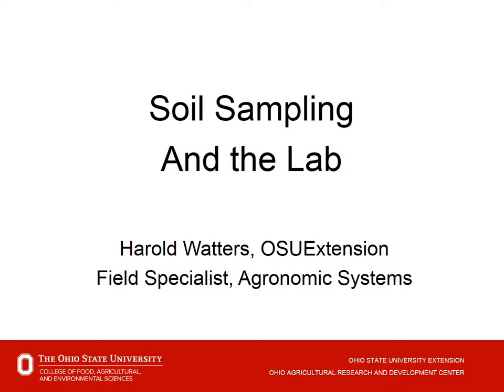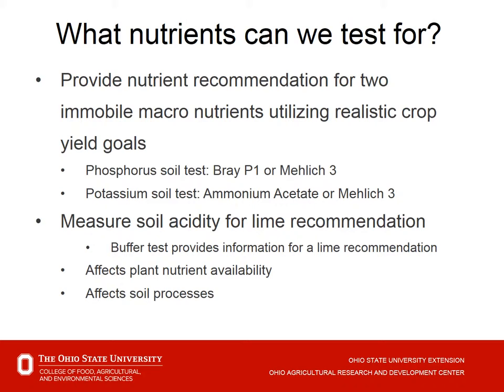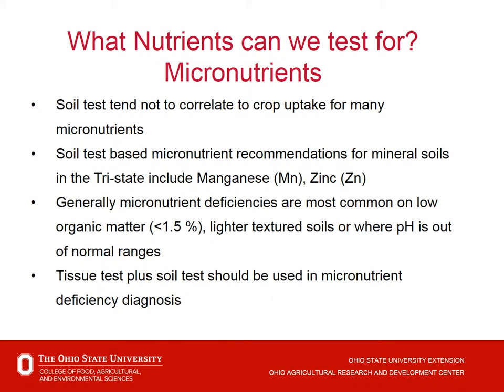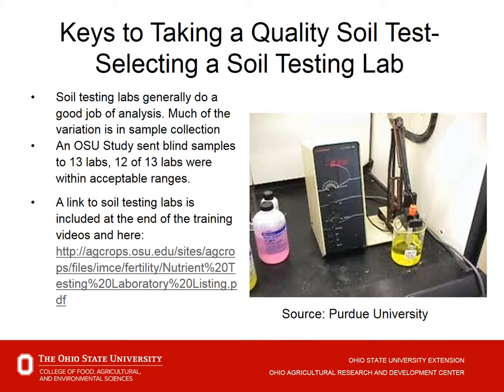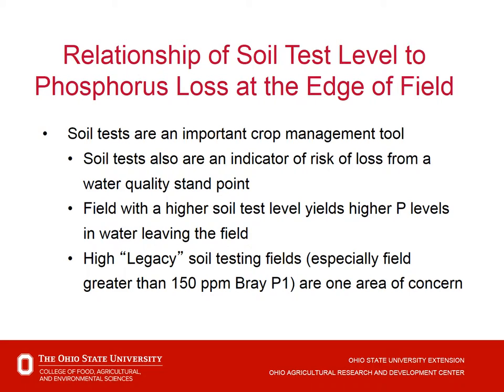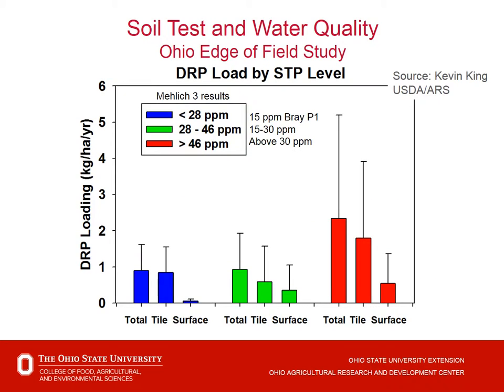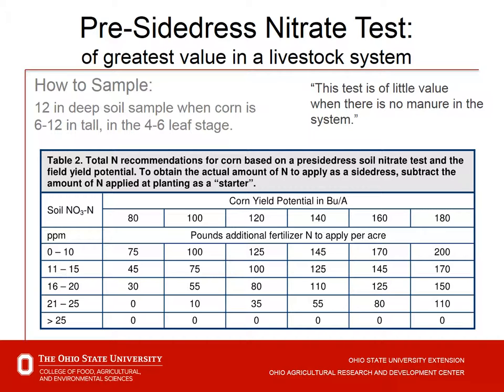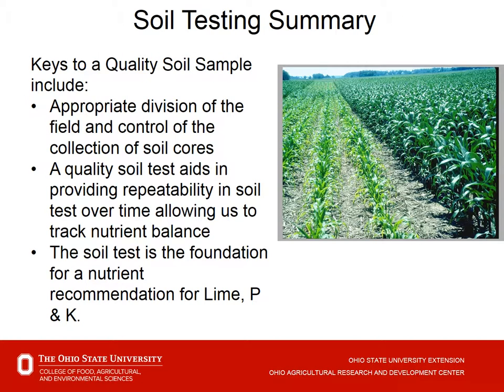Soil Sampling and the Lab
Considerations for soil sampling, including what we test for and picking a lab